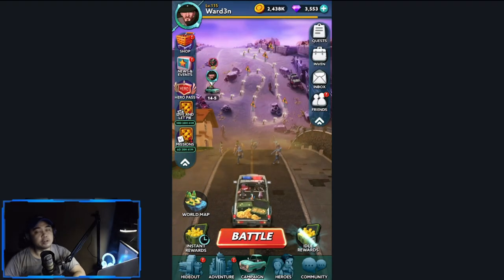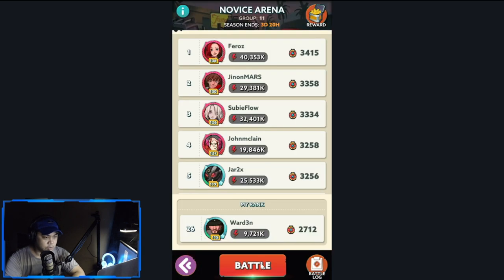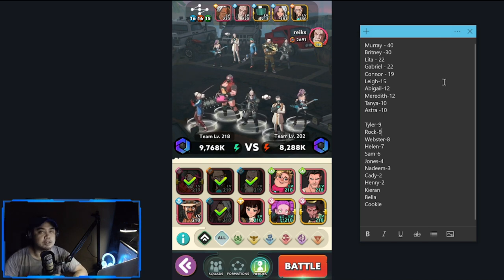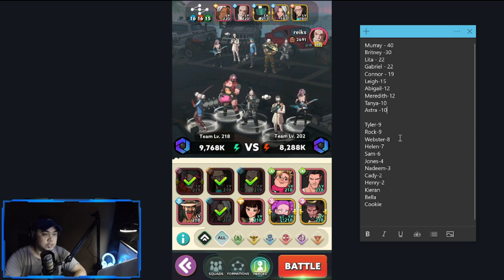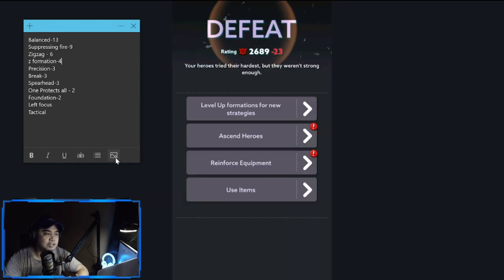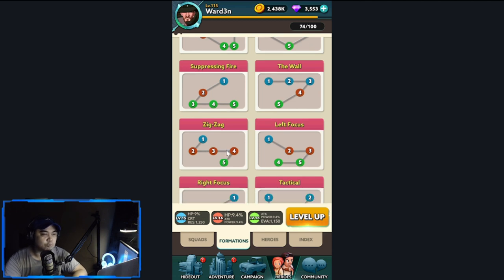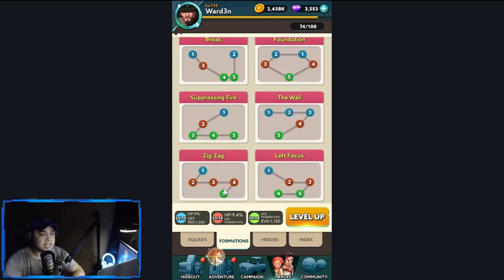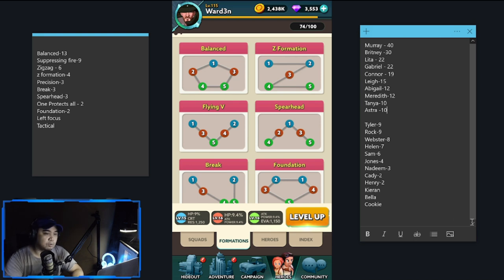[Undead World: Hero Survival] TOP HEROES! | NOVICE ARENA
Episode 333: Build your teams with these heroes!